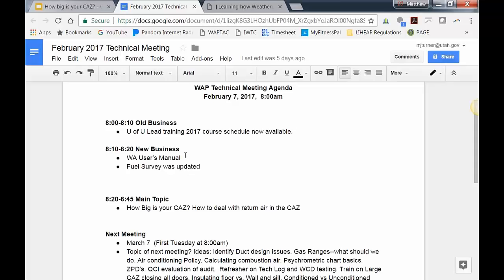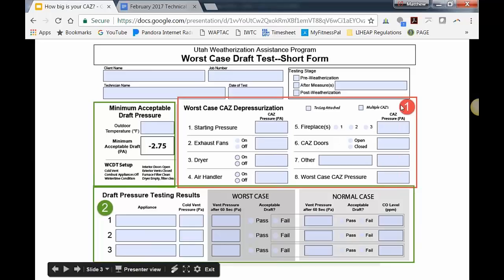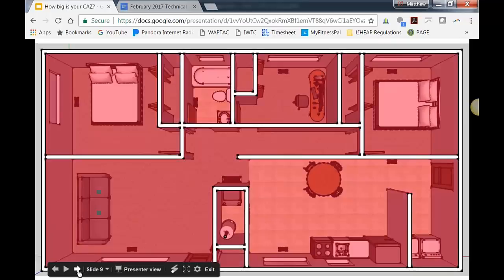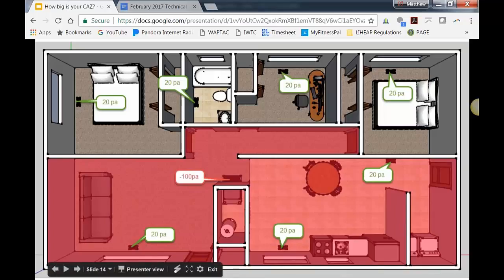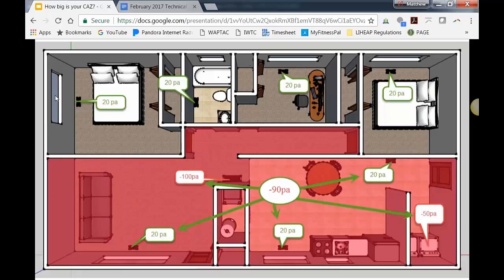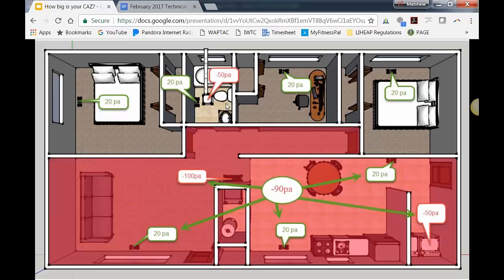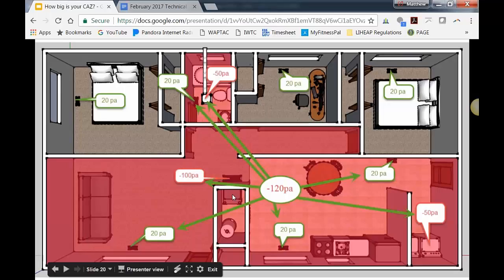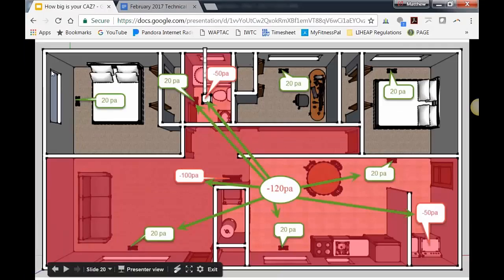February 2017 Technical Meeting: How big is your CAZ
Discussion on how to address  a house with a return air in the CAZ.